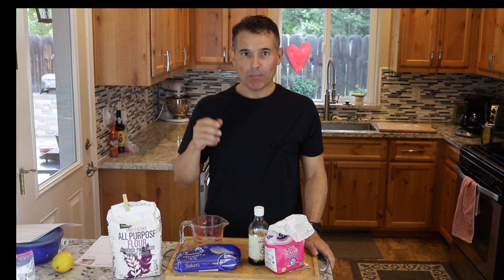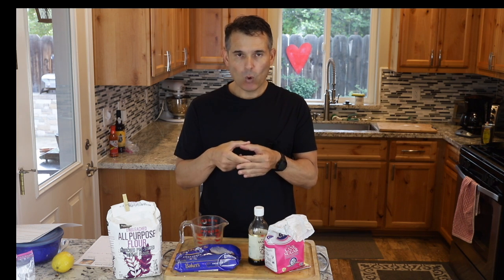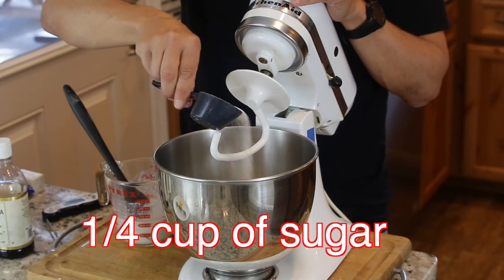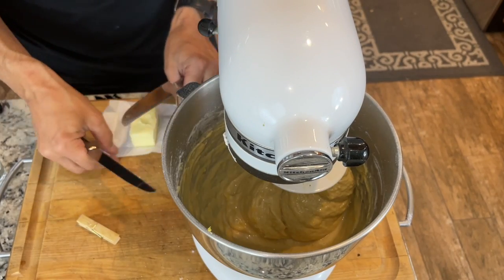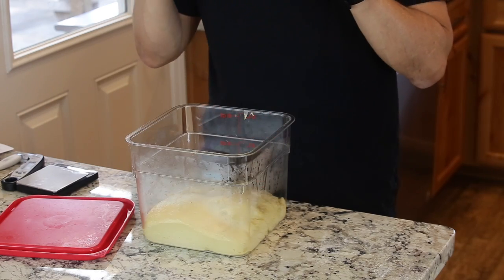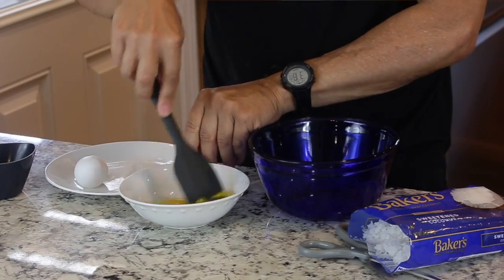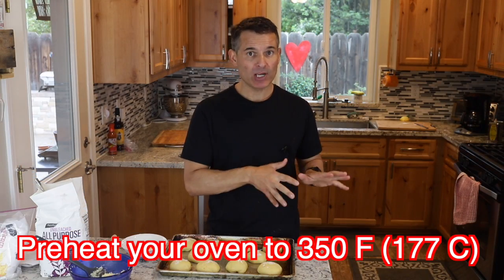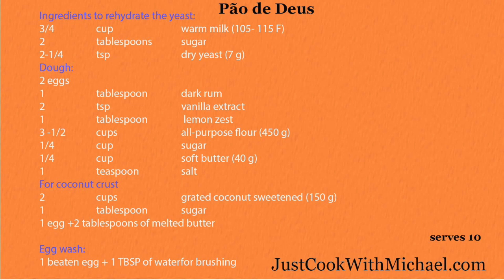Pão de Deus (Portuguese bread for God - Pao por deus)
GET THE RECIPE:

Ingredients to rehydrate the yeast:
3/4                cup                          warm milk (105- 115 F)
2                    tablespoons          sugar
2-1/4             tsp                           dry yeast (7 g)

Dough:
2                                                     eggs
1                     tablespoon            dark rum
2                      tsp                          vanilla extract
1                      tablespoon            lemon zest
3 -1/2              cups                       all-purpose flour (450 g)

1/4                  cup                          sugar
1/4                  cup                           soft butter (40 g)
1                      teaspoon                salt
For coconut crust
2                     cups                          grated coconut sweetened (150 g)
1                     tablespoon               sugar
1                                                         egg
2                      tablespoons             melted butter

Egg wash:
1                                                          beaten egg
1                      TBSP                           water

Rehydrate Yeast:
In a small bowl add 3/4 cup of warm milk. (ideally at a temperature between 105 and 115°F)  stirring 2 tablespoons of sugar and the dry yeast. Allowed to rehydrate for about 5 to 10 minutes.
Dough:

Zest 1 lemon.
Add the flour,  2 eggs, salt, lemon zest, 1/4 cup of sugar, vanilla, dark rum  to a mixing bowl. Then add the warm milk yeast mixture.  Then mix with a dough hook for about 2 minutes.

While medium speed with the dough Hook add a quarter cup of soft butter – a little bit out of time. After you finish adding the butter continue mixing at medium speed for 6 to 10 minutes. The dough should be a little wet slightly tacky to the touch.

Bulk proof the dough. For about
1.5 hours if the ambient temperature is 80 - 85°F
3 hours  if the ambient temperature is 70- 75°F
5 hours if the ambient temperature is 60- 65° F

After bulk proofing. Place the dough on a floured surface. Divide the dough into 10 portions about 90 g each (a little bigger than a golf ball but smaller than a tennis ball)
Shape the portions into a ball.

After shaping the portions of dough, allow the Dow to proof for a second time:
If the ambient temperature is about 85° proof for 30 minutes.
If the ambient temperature is about 75° proof for an hour

Coconut topping:
Place 2 cups of grated sweetened coconut in a bowl. Add 1 tablespoon of sugar, 2 tablespoons of melted butter, and one egg.  Combine with a spoon until mixed well together.

Make an egg wash: in a small bowl add one whole egg and 1 tablespoon of water. Whisk together.

After the portioned pieces of dough finished their second proofing, bush each portion with the egg wash.
Put about 1-2 tablespoons of the coconut mixture in the palm of your hand and with the back of a spoon press it into the palm of your hand to form a dome shaped. Place the coconut dome on each piece of dough.

Bake in a preheated 350° oven for 20 to 25 minutes. If using an Instant read digital thermometer the interior temperature  should be between 190 and 200°F